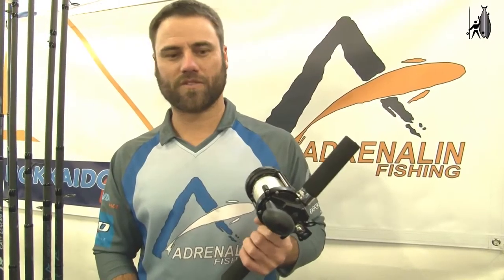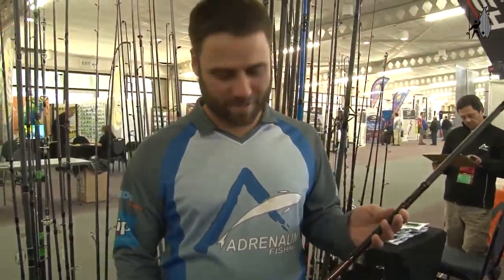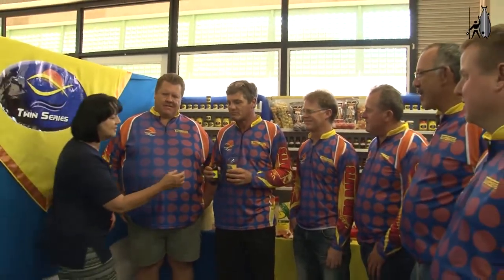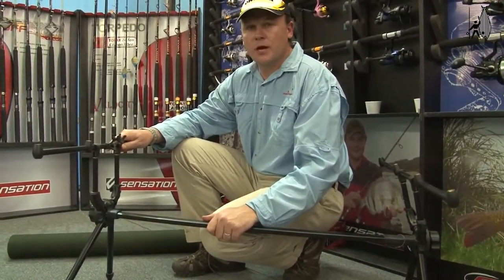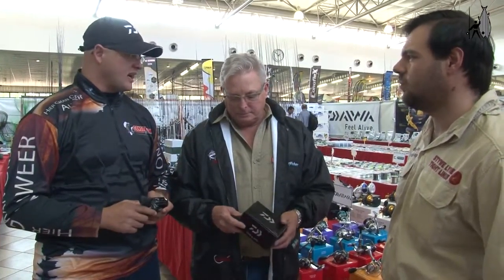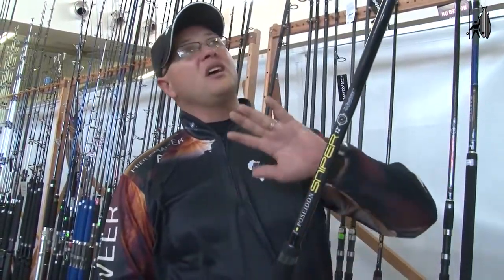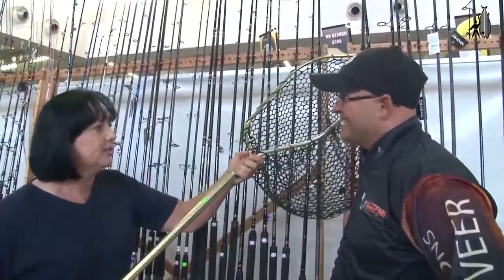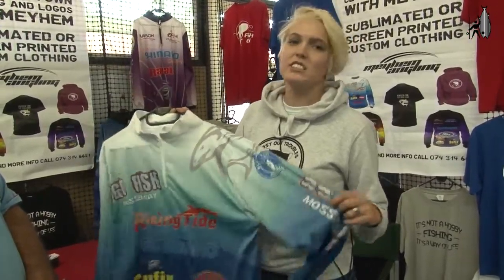SAFTAD 2015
Die Stywe Lyne Tight Lines-span het vanjaar weer die SAFTAD skou besoek. Ons het verskeie van die bekende groothandelaars se stalletjies besoek en gehoor watter nuwe hengelgerei oppad is.